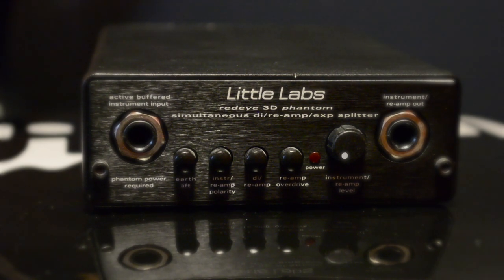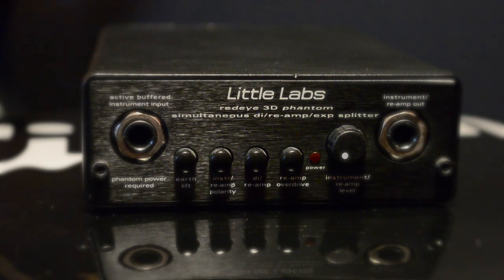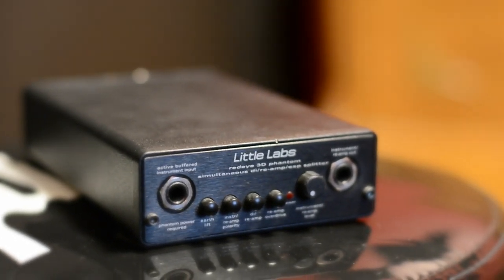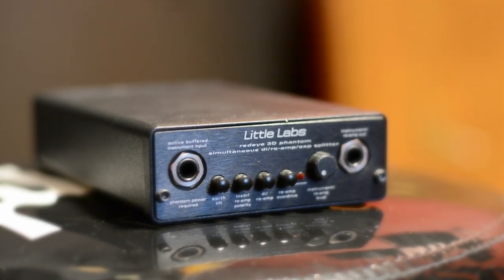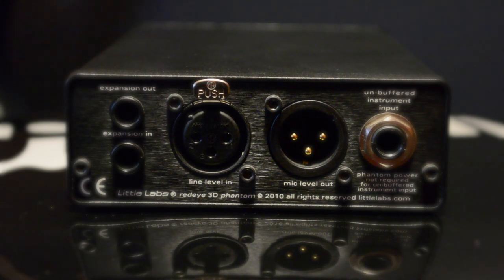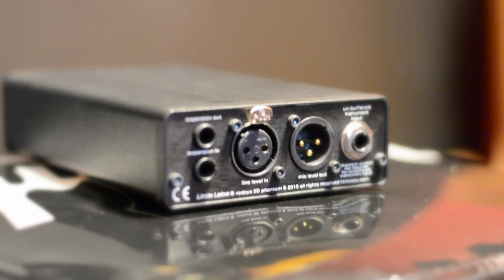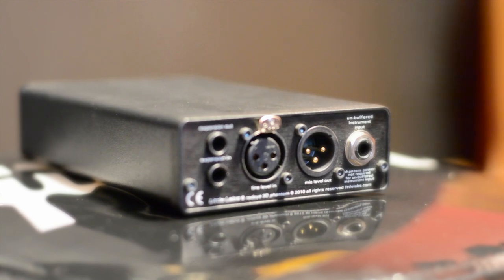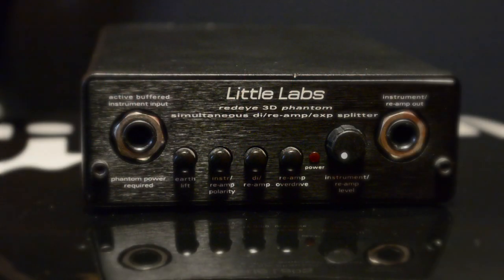The Best DI/Re-Amp Box?? - The Little Labs "Red Eye 3D"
Usually you have to buy multiple DI's for passive and active instruments, top that off with a decent Re-Amp box and you'll be more than a couple hundred dollars out. But, there's a secret weapon that does all of that and then some - The Little Labs Red Eye 3D!